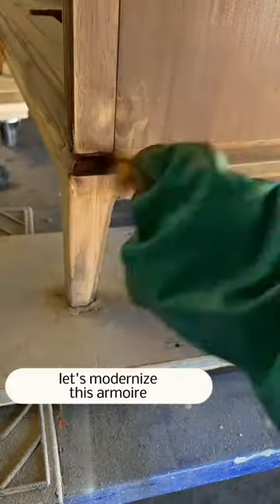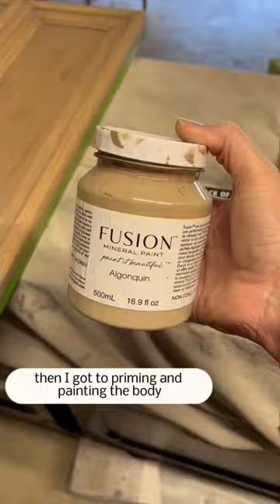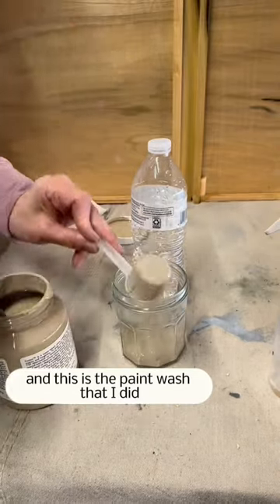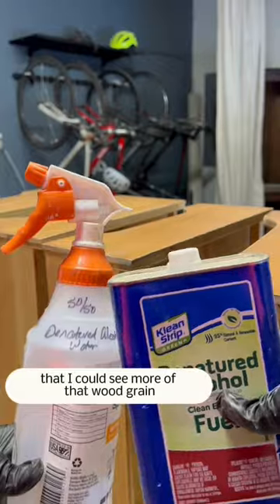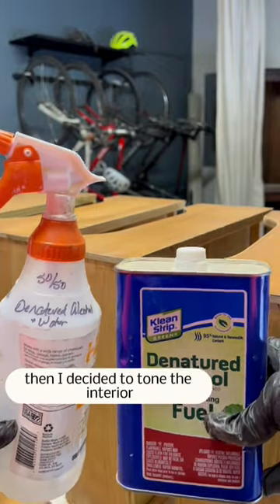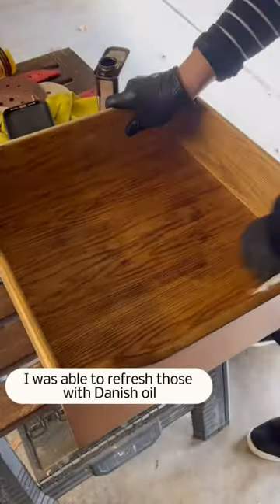Modernized armoire dresser